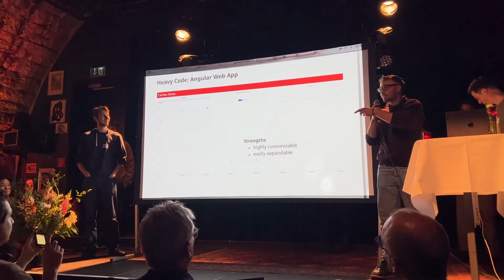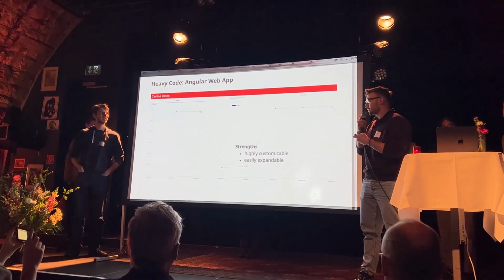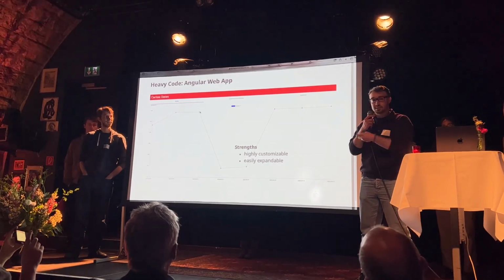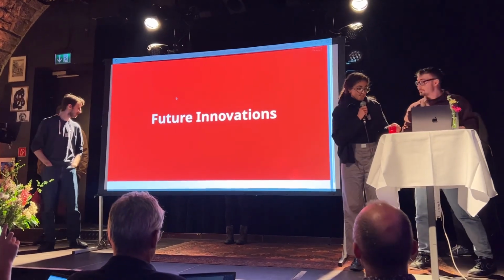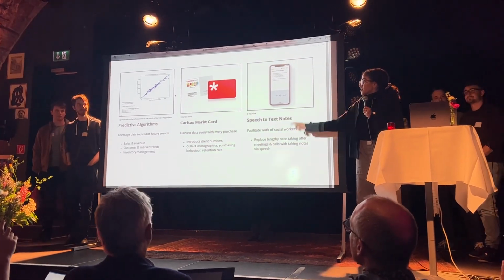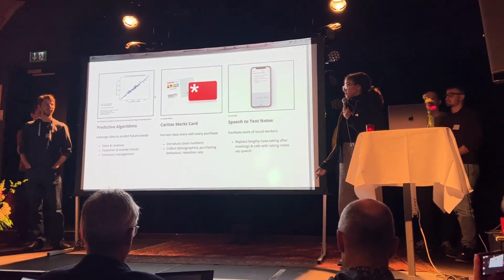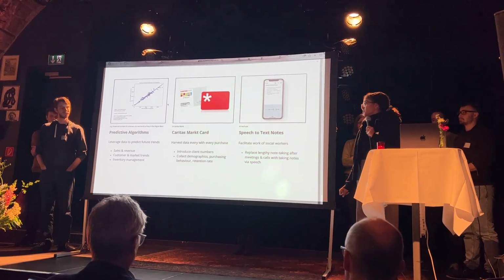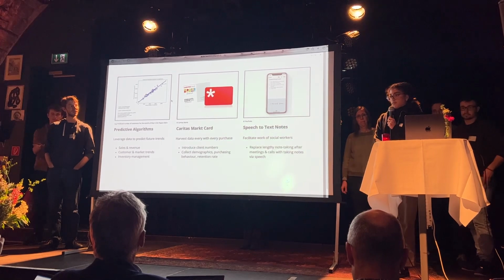Chaewon’s Zurich Vlog: Team Caritas presenting data visualisation at Hack4SocialGood hackathon